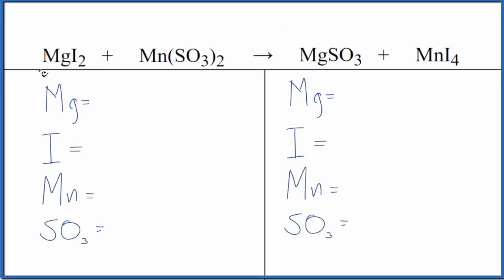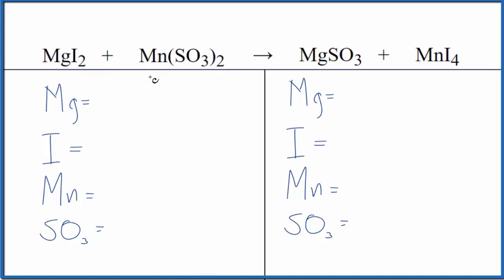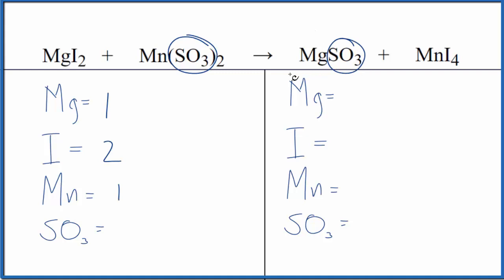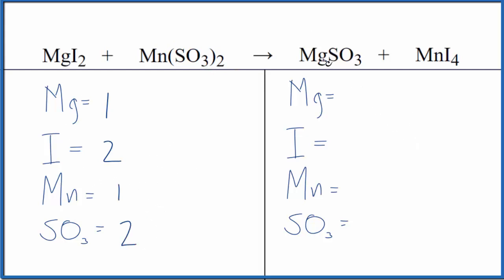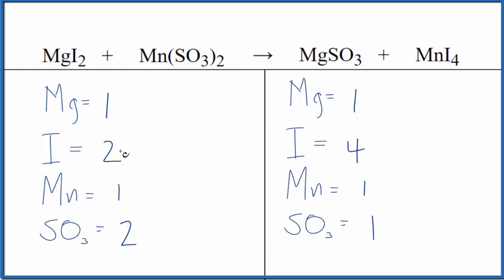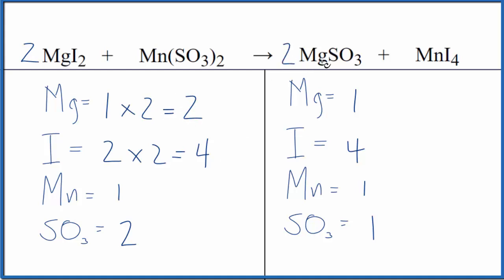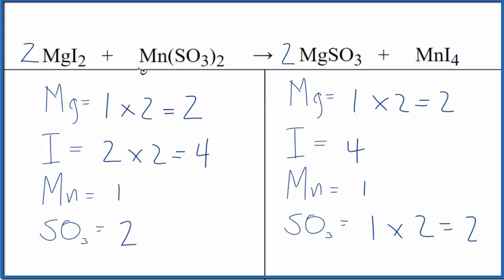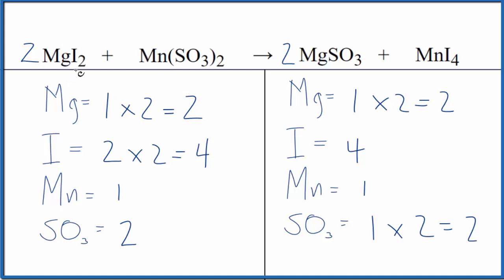Balancing the Equation MgI2 + Mn(SO3)2 = MgSO3 + MnI4 (and Type of Reaction)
To balance the chemical equation MgI2 + Mn(SO3)2 = MgSO3 + MnI4 you first must correctly count all of atoms on each side of the chemical equation.

When we balance an equation like Magnesium iodide + Manganese (IV) sulfite our goal is to provide the correct coefficients for each compound. The coefficient is the number that goes in front of the compound.

To balance MgI2 + Mn(SO3)2 = MgSO3 + MnI4 you'll need to be sure to count all of atoms on each side of the chemical equation.

Once you know how many of each type of atom you can only change the coefficients (the numbers in front of atoms or compounds) to balance the equation for Magnesium iodide + Manganese (IV) sulfite.